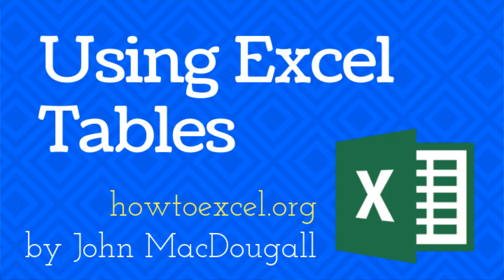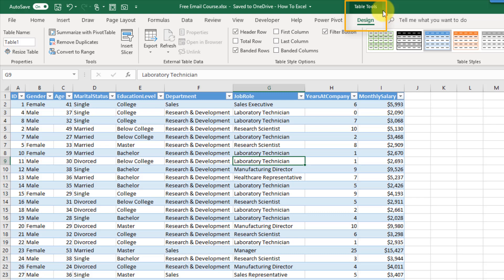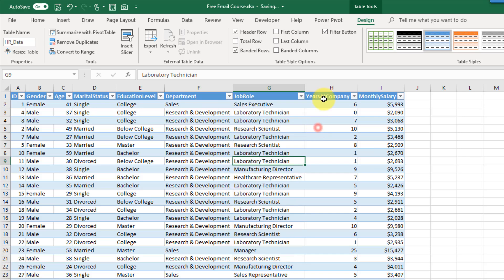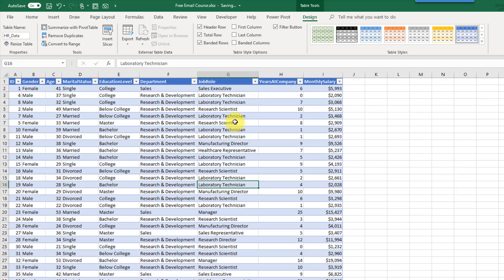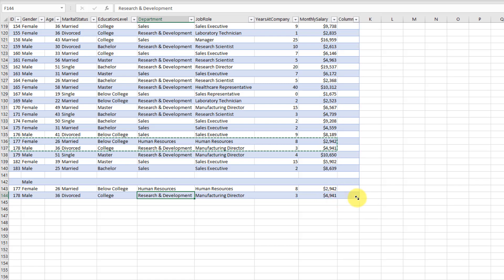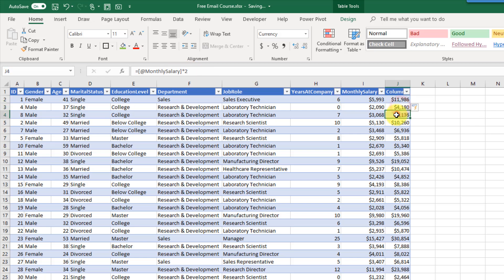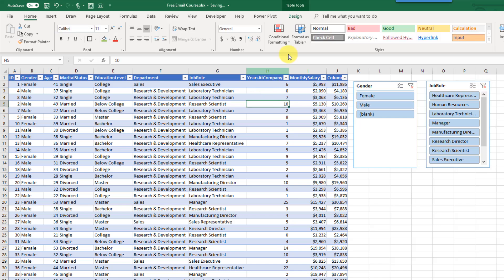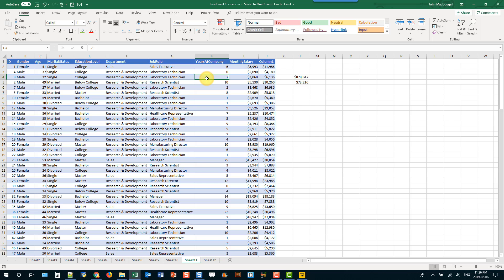Everything You Need To Know About Excel Tables